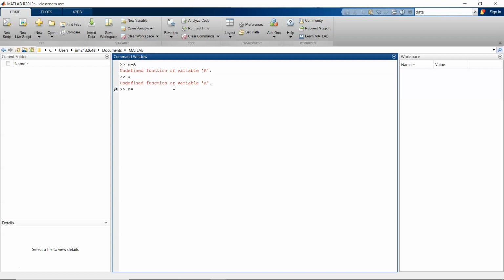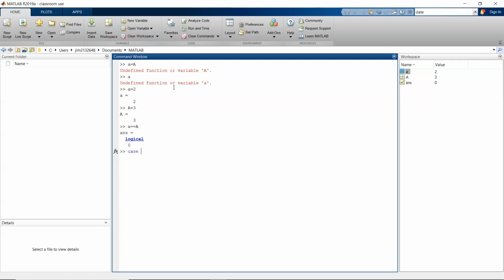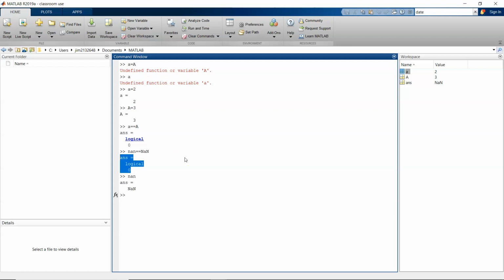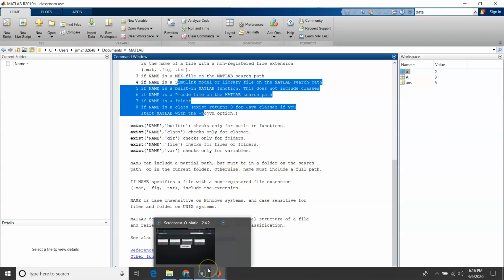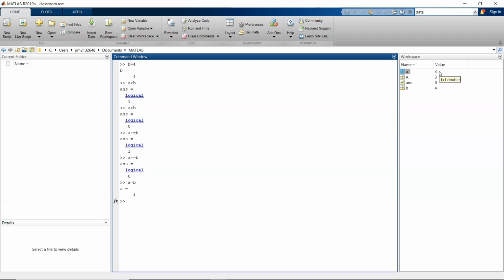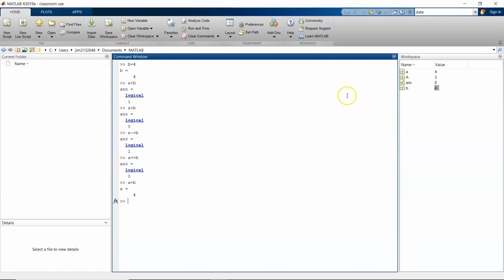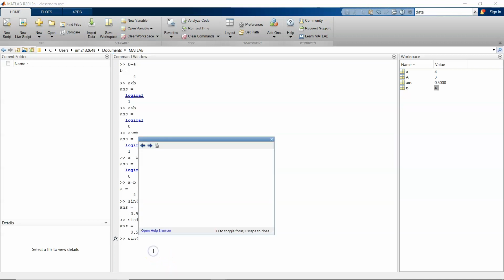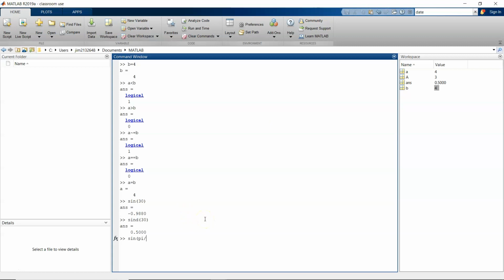Matlab as calculator part 3